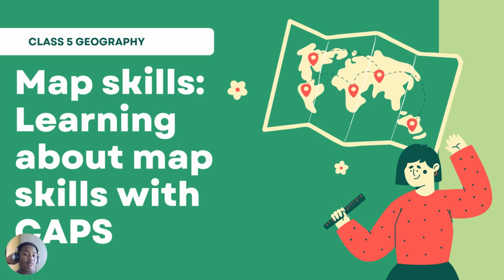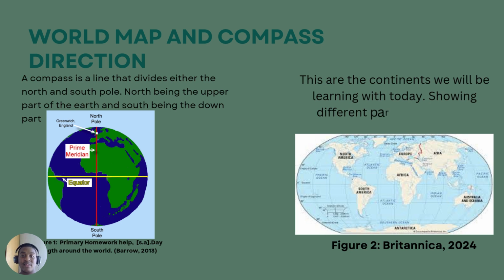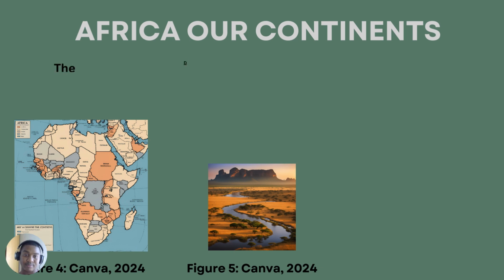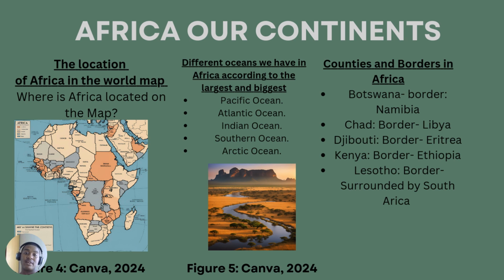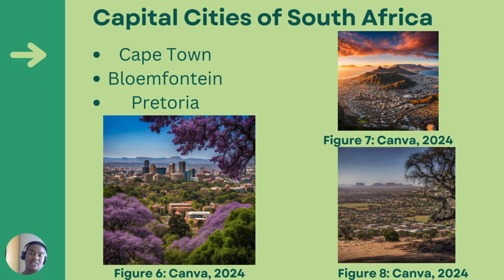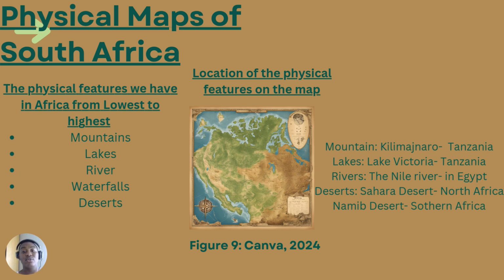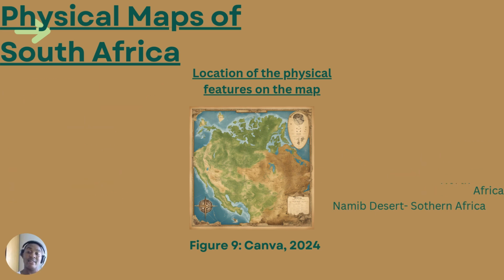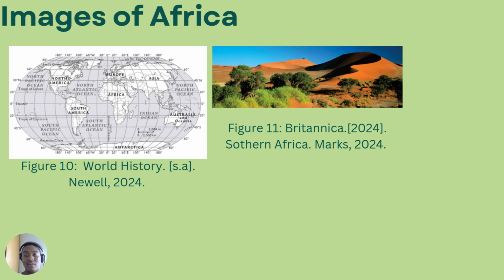Map skills Learning about map skills with CAPS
Map skills content Grade 5